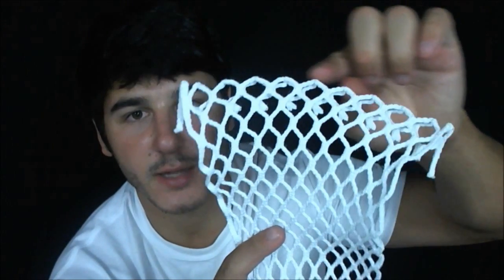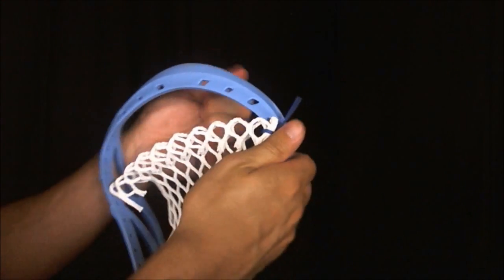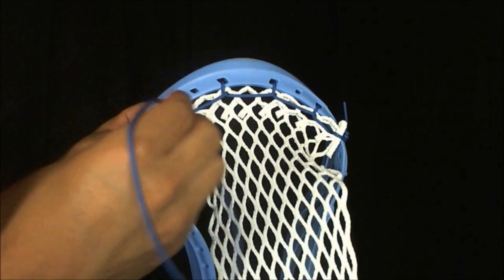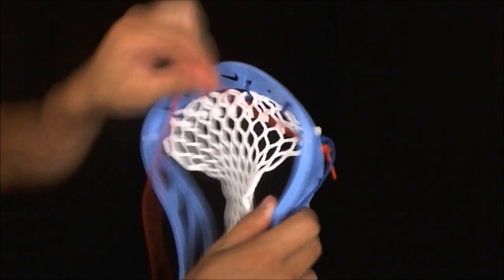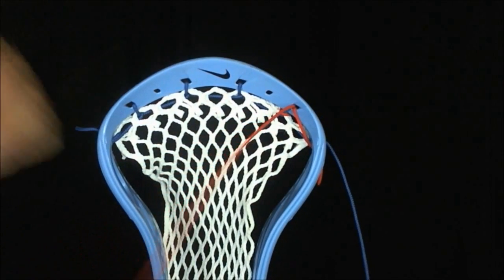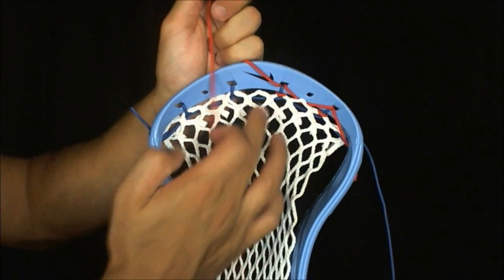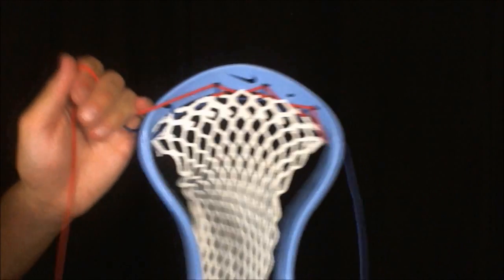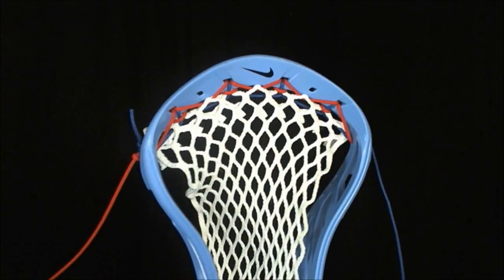How to String a Lacrosse Head Topstring (Triangle Technique)